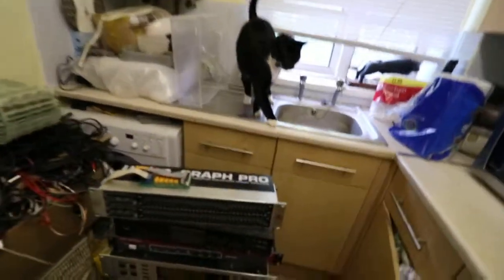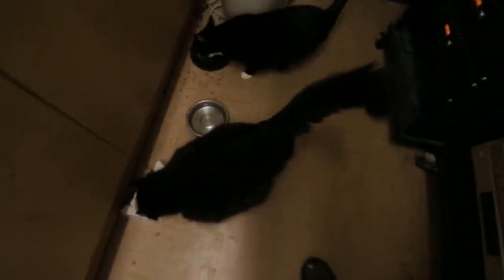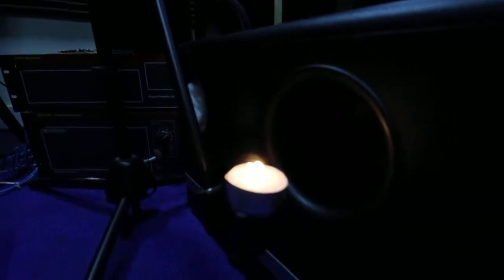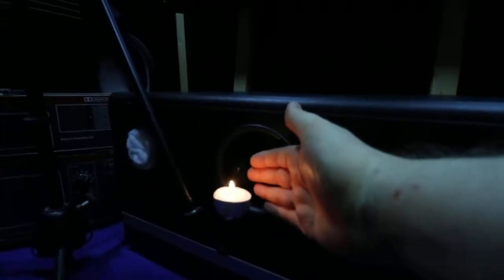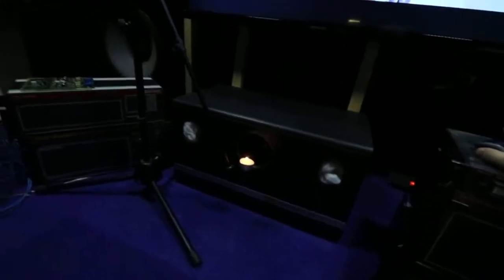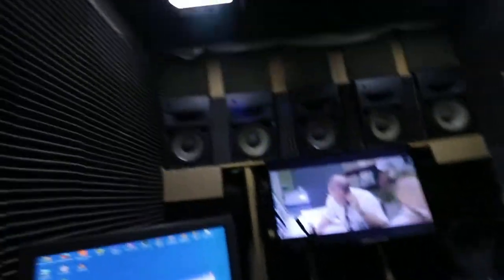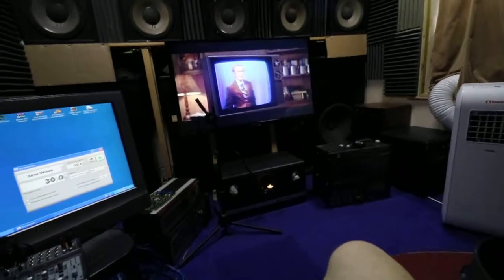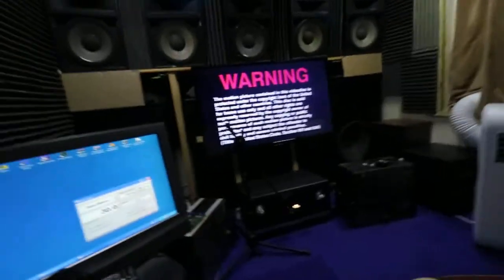Afternoon weekend Rant LCD CRT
May I press any of you to an afternoon cucumber sandwich.